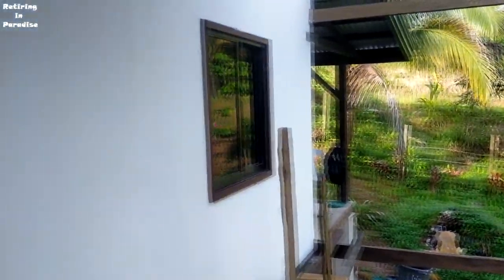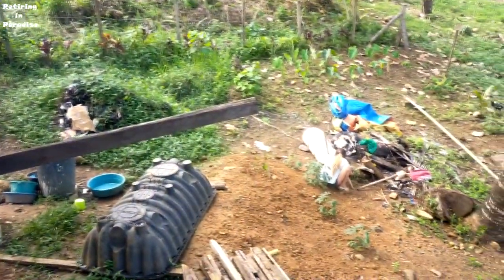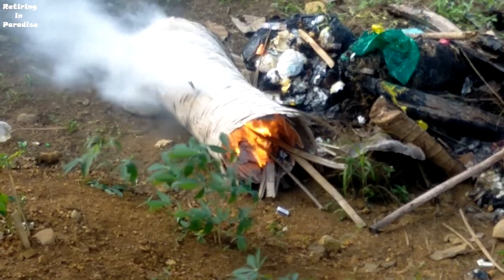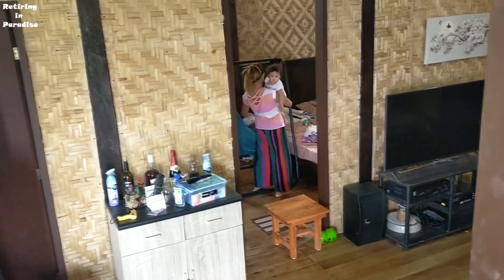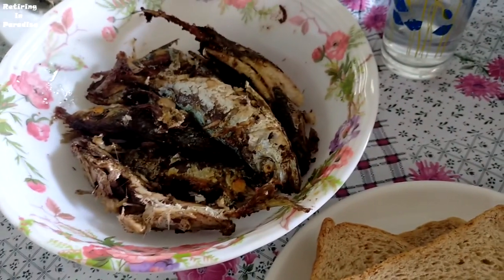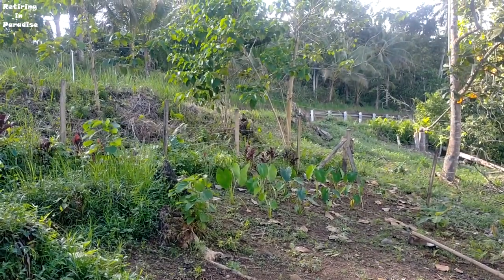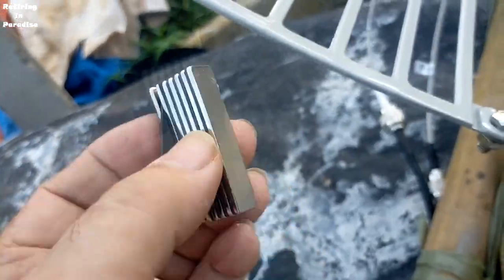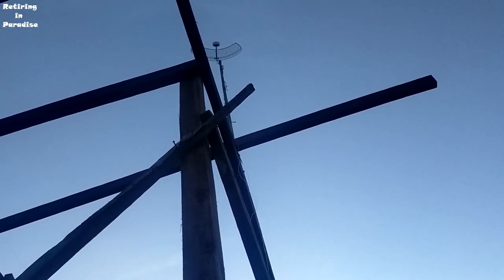V367 - Pt 87 FOREIGNER BUILDING A CHEAP HOUSE IN THE PHILIPPINES - Retiring in South East Asia vlog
Foreigner building a cheap house in the Philippines, retiring in south East Asia vlog

Veranda wall painting is a real nightmare,  improvement to our parabolic antenna,

Retiring in paradise. Building a house in Dipolog Mindanao Philippines. building a house in the Philippines.

NOTE:
FOR LAND AND HOUSE PLAN INFO AND COSTS, PLEASE CHECK OUR PLAYLIST "BUILDING OUR NEW HOME" and watch Vlog 272, THANK YOU.

KW Foreigner building a cheap house in the Philippines, retiring in south east Asia vlog, wifi parabolic antenna, parabolic antenna, buying a house in the philippines, Building a timber house in the Philippines, building a house in the Philippines, building a house in the philippines cost, can expat build a house in the philippines, Retire in South East Asia, retire in south east asia youtube, foreigners living in philippines, Dipolog city,